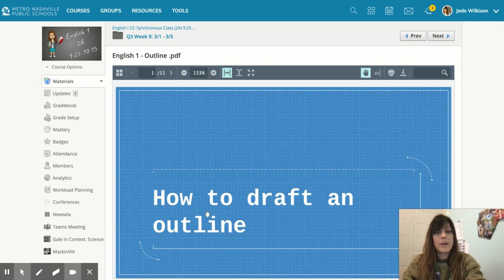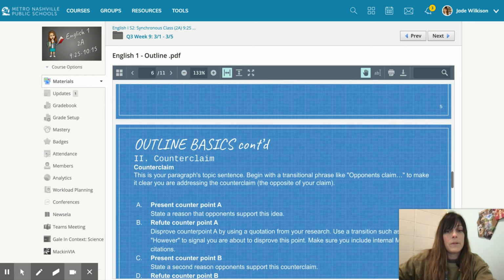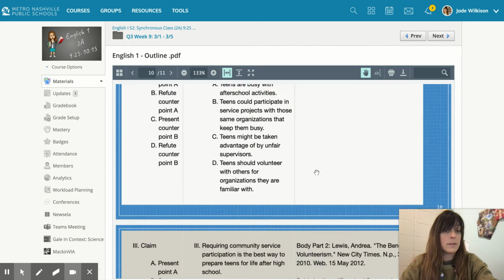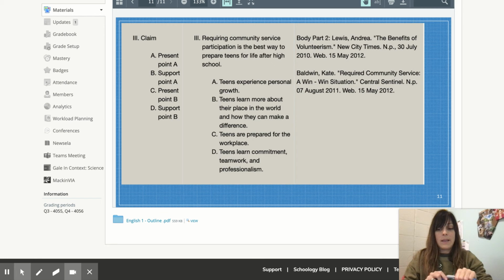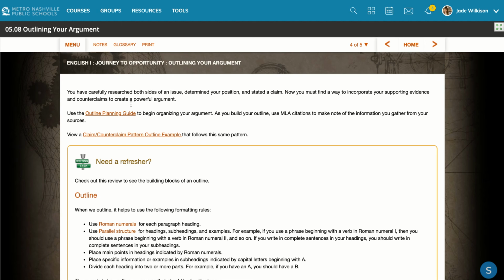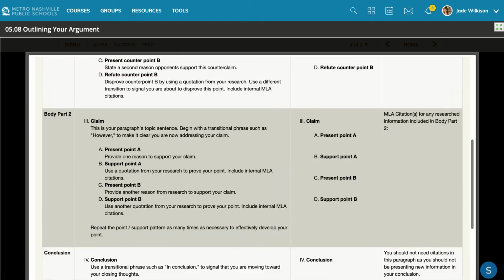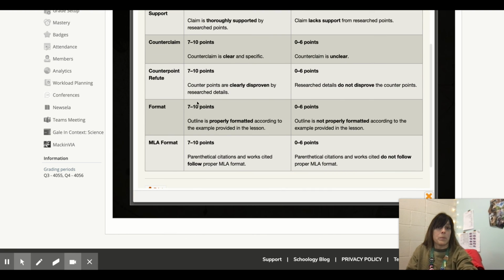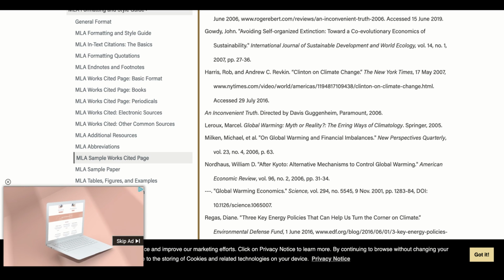OUTLINE LESSON! OUTLINE DUE ON WED 3/3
Here I go over lesson 5.08.  You need to turn in your outline by Wednesday 3/3 so I can make notes.  On Thursday we will go over writing your rough draft.  This will be due on Saturday 3/6.  WHY?  Because I need time to go over it and give you notes, so we can work on our FINAL draft the week of 3/8.